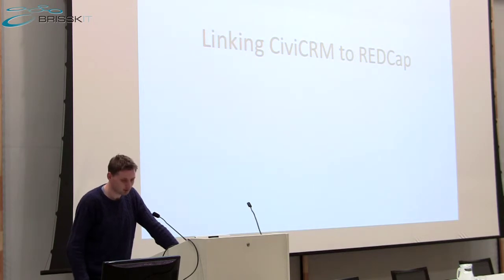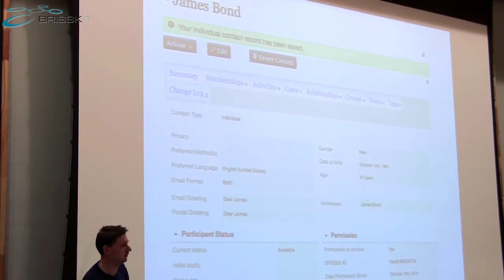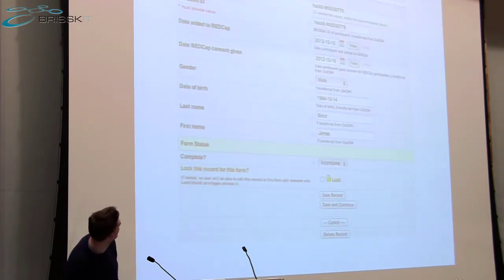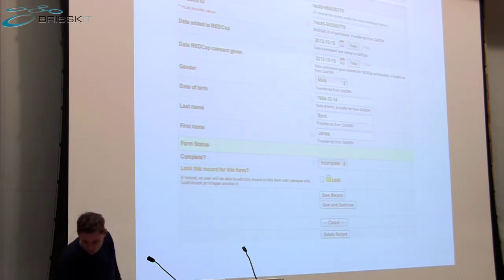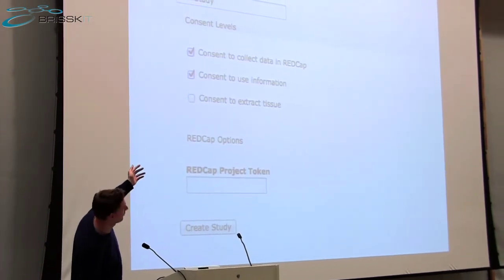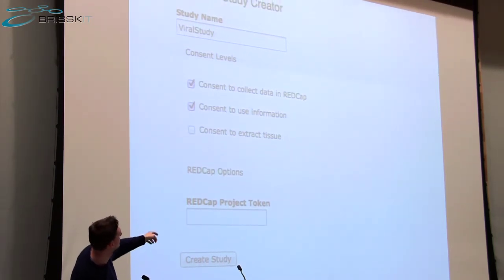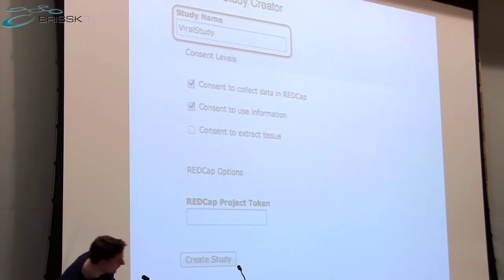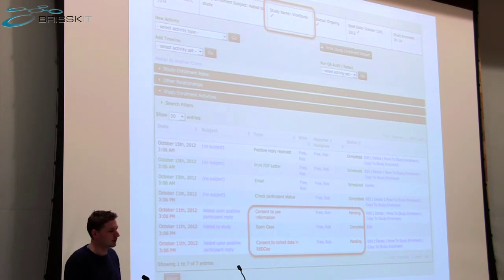Hack Event Presentation - Rob Free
Rob Free presents a solution for linking CiviCRM to Redcap.

Recorded at the Gilbert Murray Hall, University of Leicester.